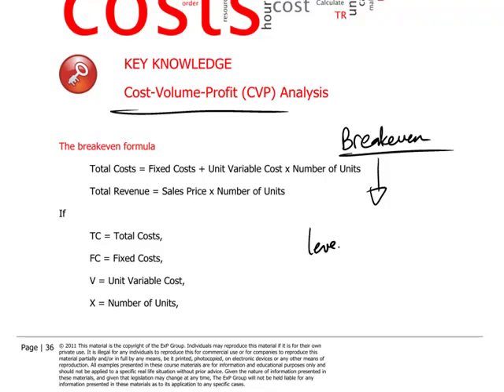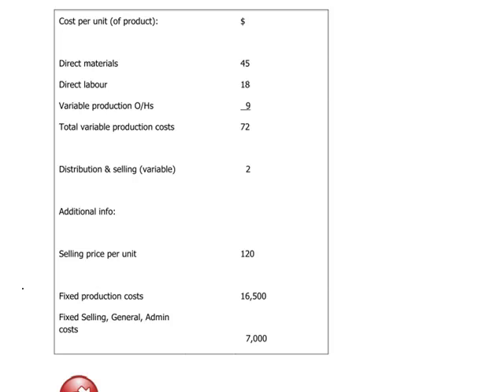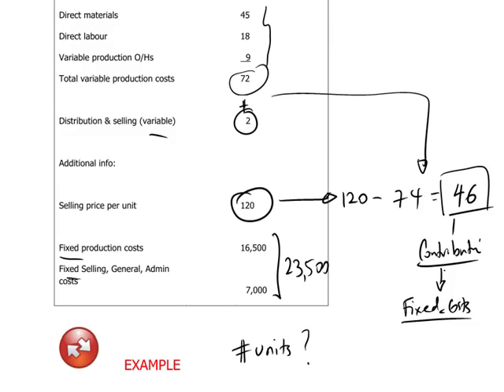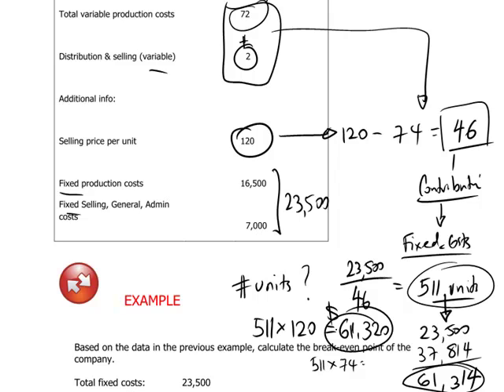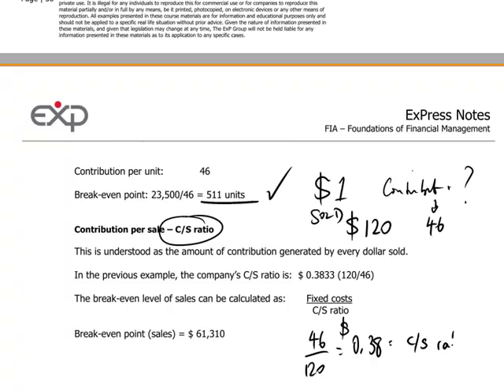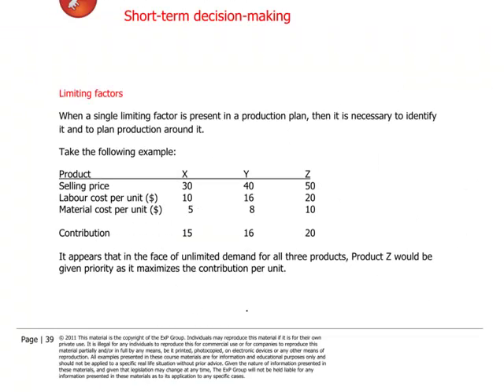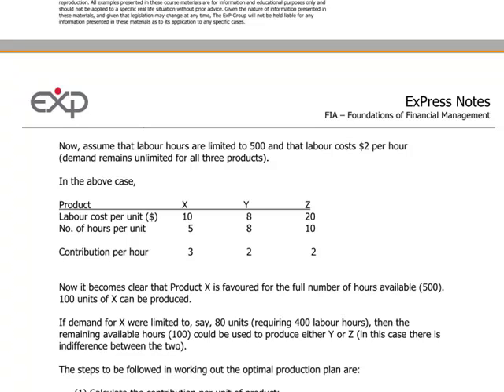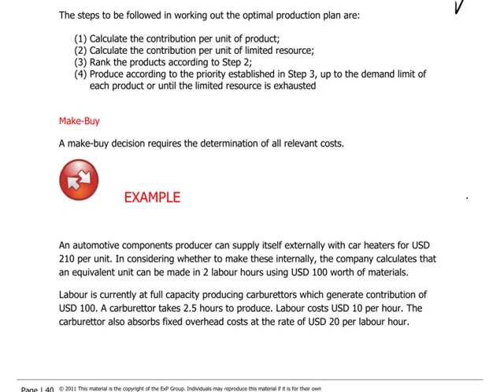FIA FFM - 8 Breakeven: Short-term decision-making